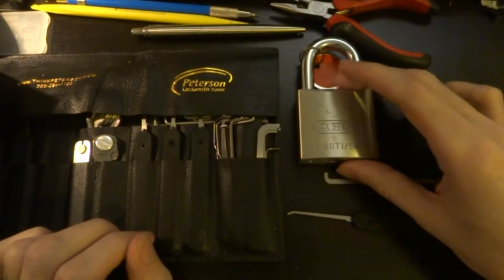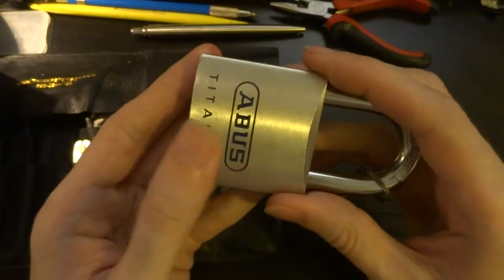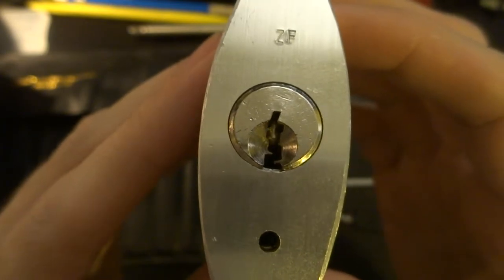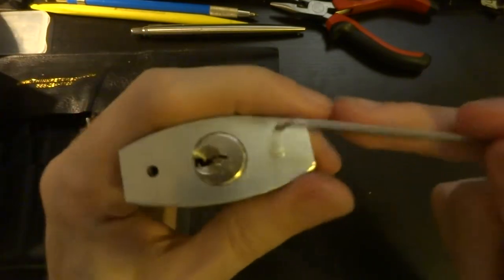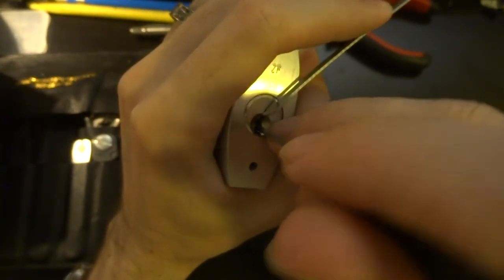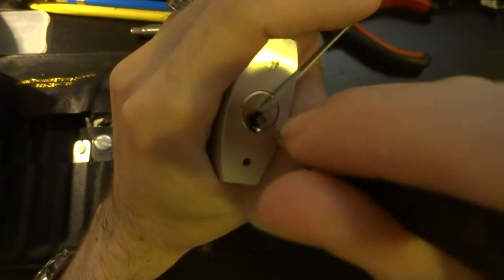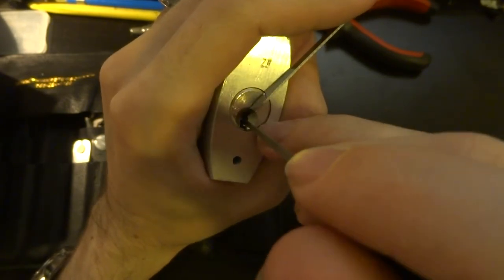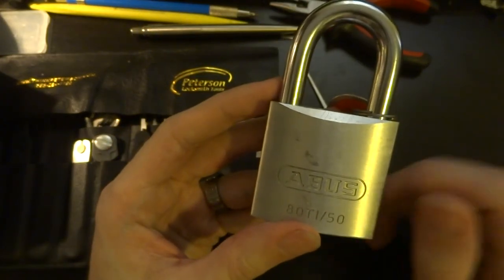(007) Abus 80TI/50 picked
The Abus 80TI/50, light weight for its size with a complex paracentric keyway shielding a nasty 6-pin core. It takes practice to get through this one but, when you do you feel great!